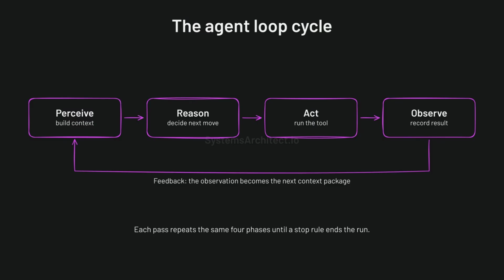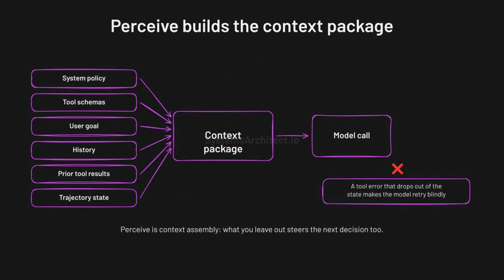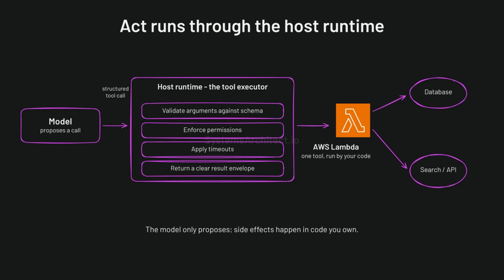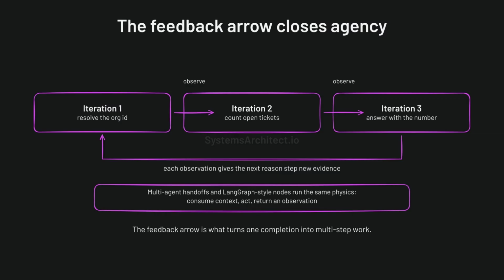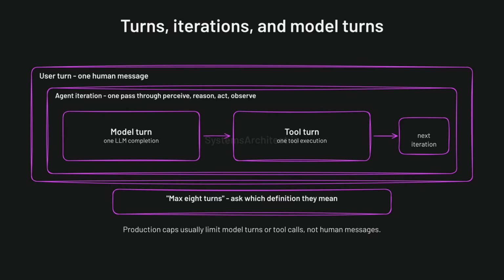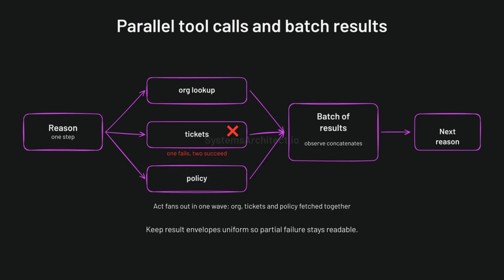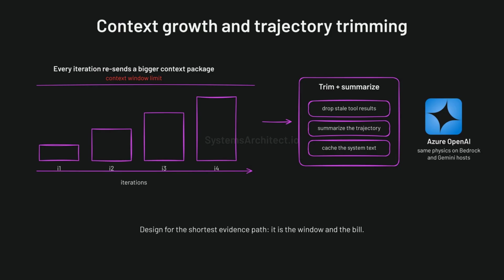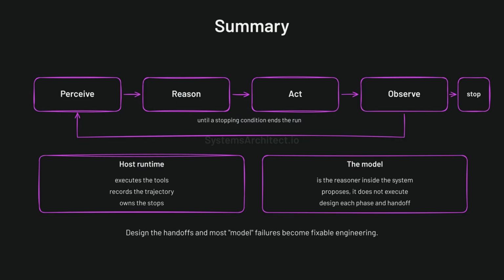🧠 Inside the Agent Loop - Perceive, Reason, Act, Observe!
An agent loop repeats perceive, reason, act, and observe until a stop. That cycle turns a single-shot LLM call into multi-step agentic work - and most production failures are a bad phase or a broken handoff, not a mysterious model flaw.

This video walks through ten key things every cloud engineer should know about the agent loop:

✅ Perceive builds the context package - policy, tool schemas, goals, history, and prior tool results shape the next decision

✅ Reason chooses the next move - structured tool call, clarifying question, or final answer, optionally with a reasoning trace

✅ Act runs through the host runtime - the model only proposes; your code validates args, permissions, timeouts, and result envelopes

✅ Observe writes the trajectory - append tool name, args, and results; OpenTelemetry GenAI spans cover model turns, tools, and orchestration

✅ The feedback arrow closes agency - each observation is new evidence, including multi-agent handoffs and LangGraph-style nodes

✅ Turns, iterations, and model turns - user, model, agent, and tool turns are different budgets; production caps usually limit model or tool calls

✅ Stopping conditions and runaway risk - max turns, goal checks, idle timeouts, dollar budgets; Bedrock AgentCore, Microsoft Foundry, and Gemini Enterprise Agent Platform own the stops

✅ Parallel tool calls and batch results - fan-out act, concatenate observations, keep uniform envelopes when one tool fails

✅ ReAct and other loop policies - ReAct interleaves reason and act; plan-and-execute and fixed workflows win when step order is known

✅ Context growth and trajectory trimming - summarize tool results so Bedrock, Azure OpenAI, and Gemini hosts stay inside the window

Plus what owning the loop buys you - diagnosable multi-step goals and real trajectories - and when a single-shot call or fixed workflow is still the better fit.

⚡️ Platform and DevOps teams evaluating agentic infrastructure

⚡️ Anyone deciding what an agent should be allowed to ship

Note: Some images in the video may show very brief screenshots of 3rd-party websites for educational Fair Use tutorial purposes only, such as from the original cloud platform like AWS, Azure, or GCP or other companies. This is for educational purposes only to briefly illustrate their public services - all trademarks/materials/graphics from those sites are owned by their respective holders, not SystemsArchtect.io. Any tutorial screenshots are not intended to be used as a substitute for the provider's most current documentation or tools.

Always cross-check against your provider's current documentation! This checklist is designed for practical, fast application and is fact-checked. However, AWS, Azure, and GCP and other companies frequently update services, features, prices, quotas, and defaults - when you see this video, there may be changes from the video's stated guidance.

Reminder: Cloud platforms change services, prices and features frequently, so make sure to cross-check the latest documentation from AWS, Azure, and GCP when implementing any of the practices mentioned in this checklist, as the information may have evolved. Some AI tools were used for research and tools for audio and video production, but the final content was developed, edited, and quality reviewed by a human expert.